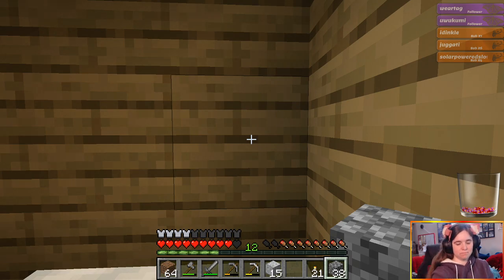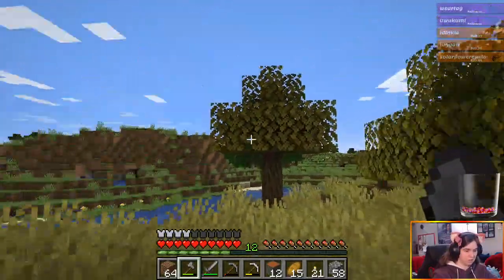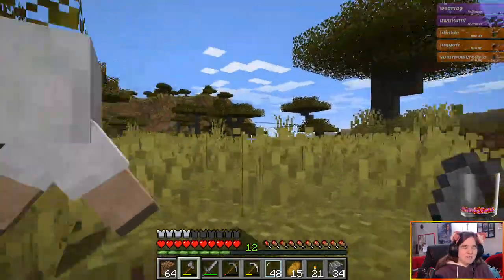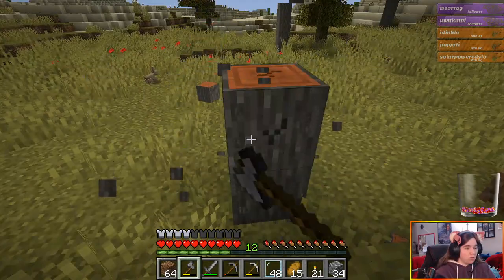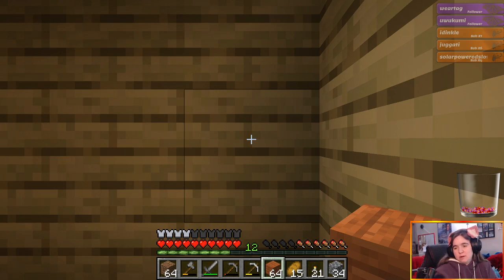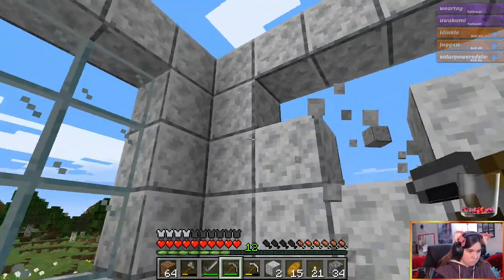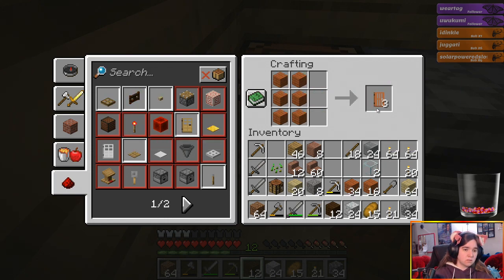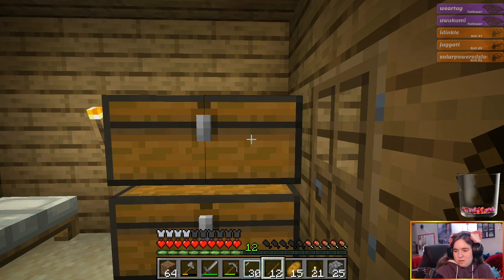Minecraft Jan 9 2021 Part 4